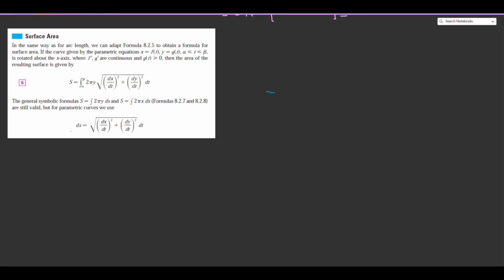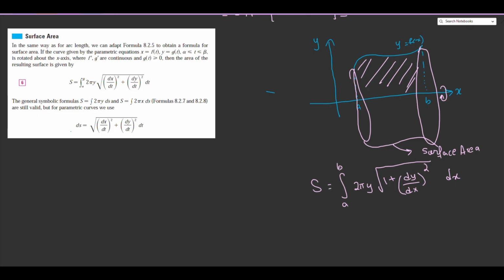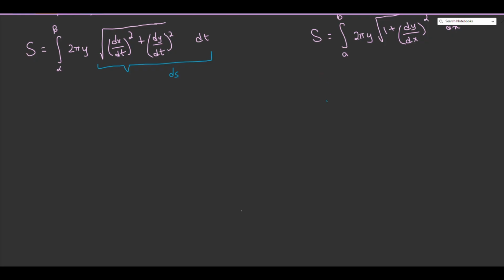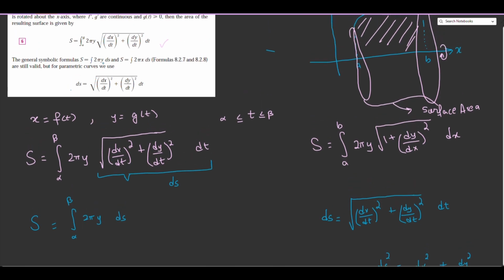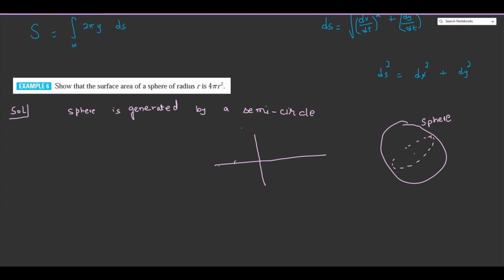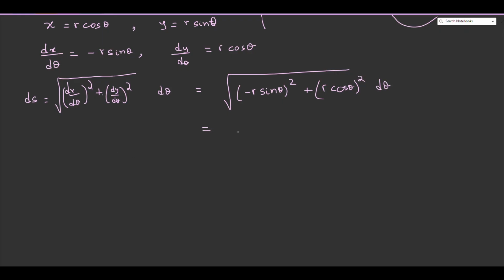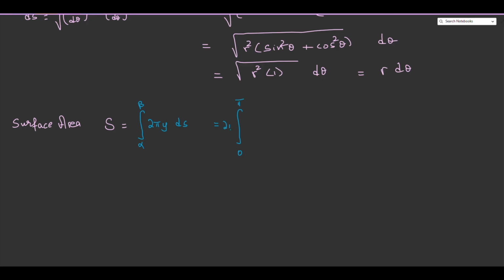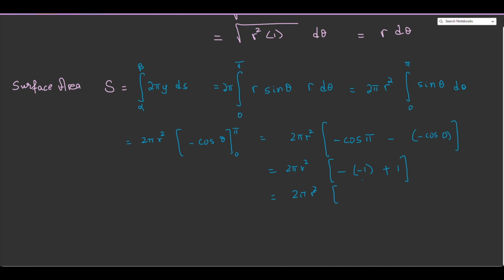Parametric Equations - Surface Area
In this lecture, we will discuss the method of finding surface area generated by the parametric equations with examples.